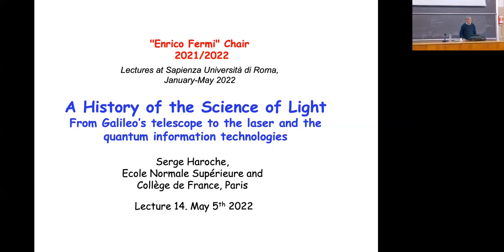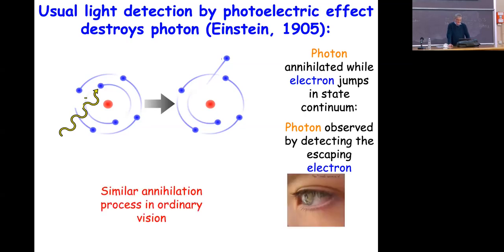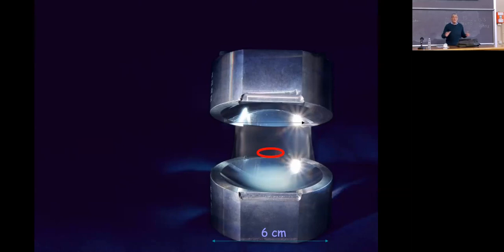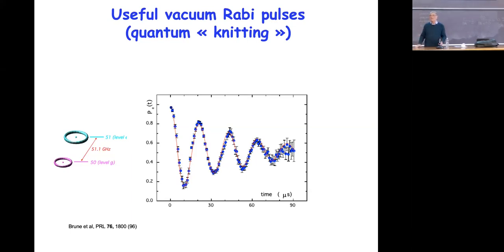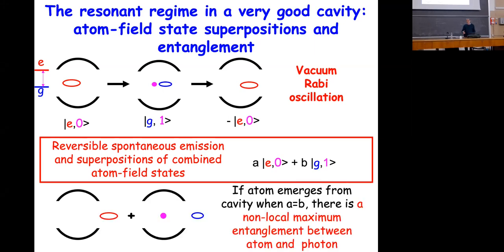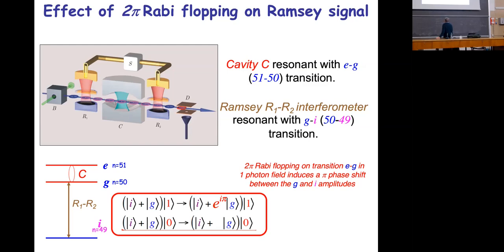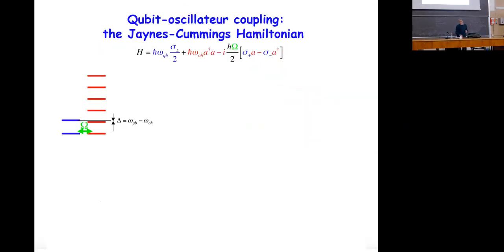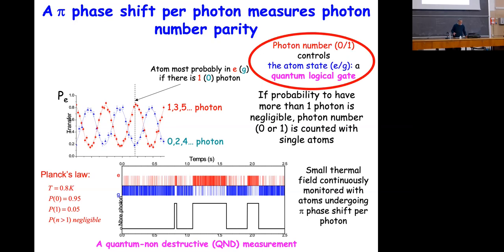"Juggling with atoms and photons in a box", Prof. Serge Haroche, Lecture 14, part 1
Lectures of the "Enrico Fermi" Chair in Academic 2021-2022, 05/05/2022, Part 1